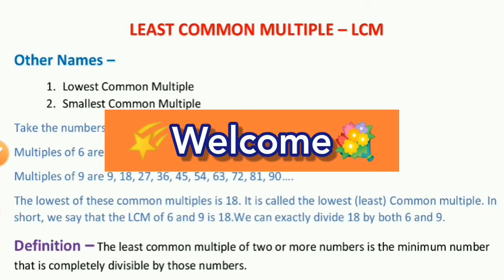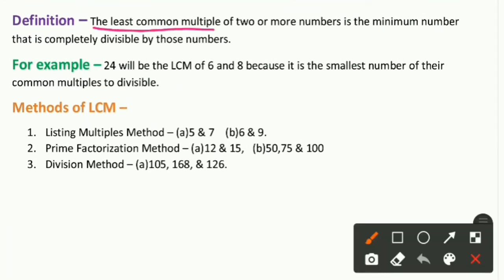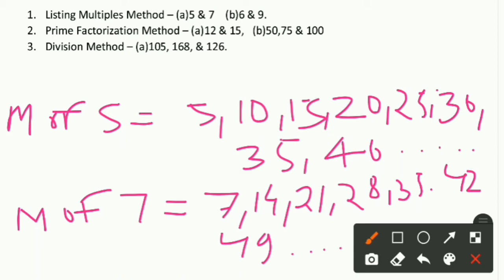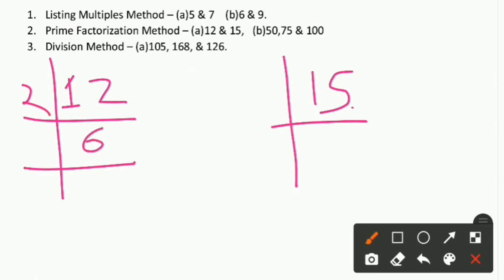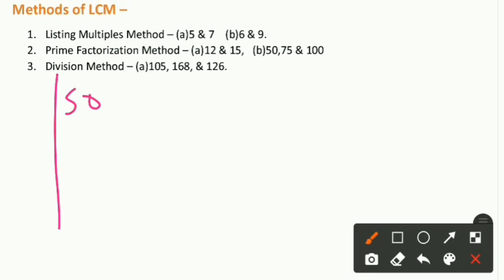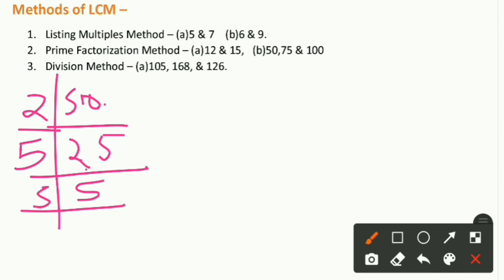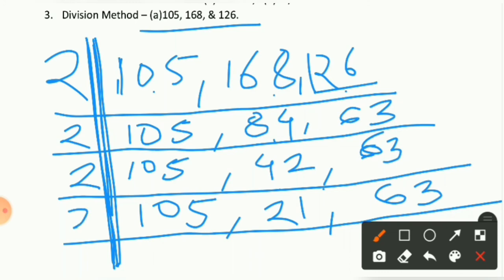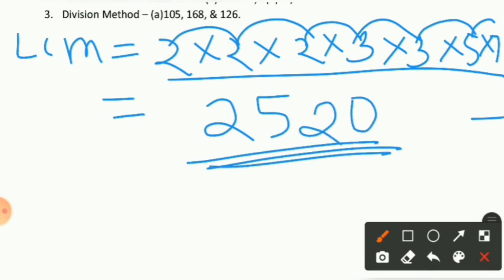LCM | Ncert Maths | Class -5 | Chapter - 6, Be My Multiple..... | Part - 8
This video is based on the concept, definition, examples and methods of LCM  .

 video link for Multiples-

video link for Common Multiples -

video link for Rule of Divisibility- I

video link for Rule of Divisibility - II